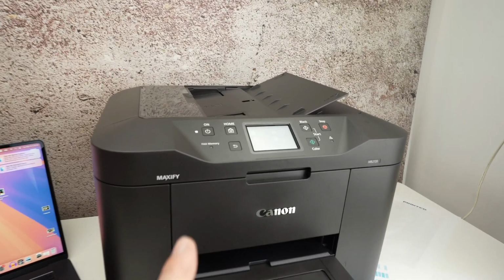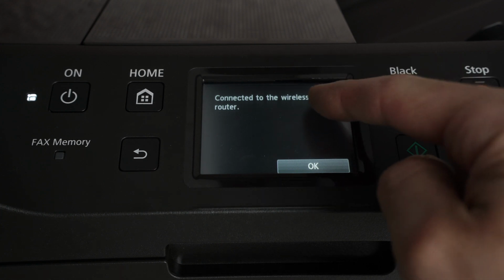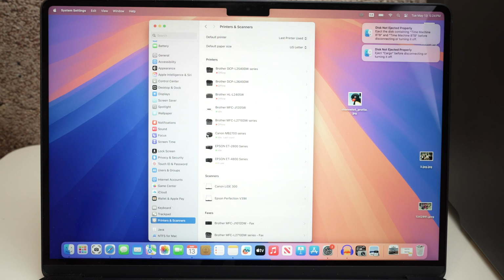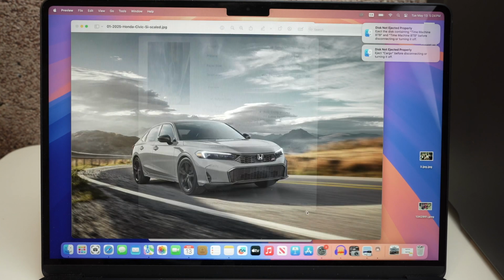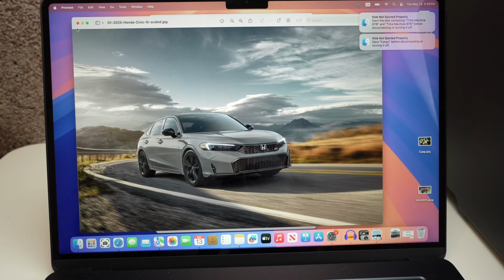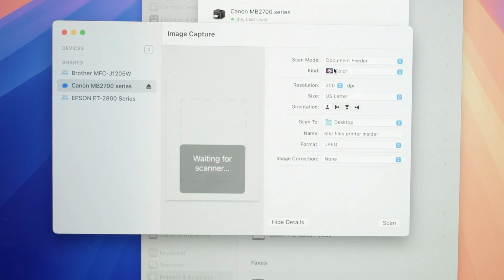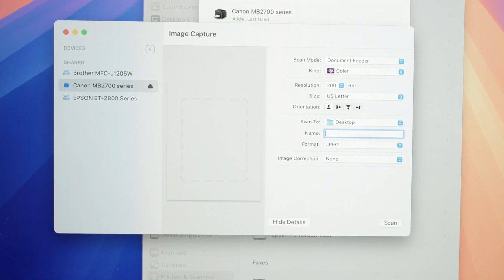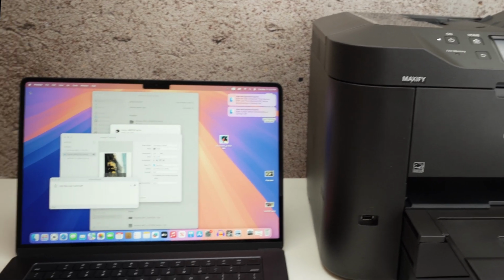How to Setup Your Mac With the Canon MAXIFY MB2720 Printer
In this video I will show you step by step how to wifi setup your Mac computer to the Canon MAXIFY MB2720 printer.

Compatible Replacement Ink:
➜Canon PGI-1200 XL
➜Canon PGI-1200XL Black Ink

PAPER & ENVELOPPES:
➜Inkjet Photo Paper Glossy 8.5x11

RECOMMENDED SMALL LASER PRINTER WITH WIFI